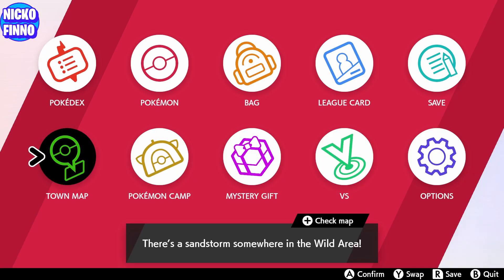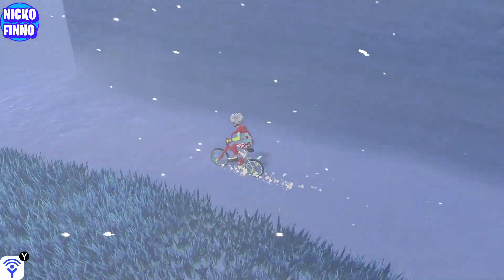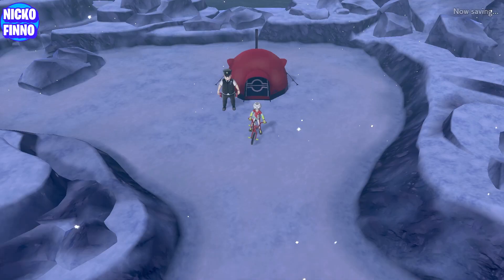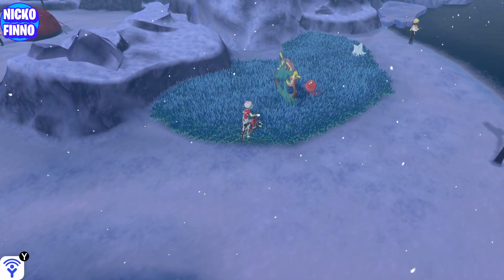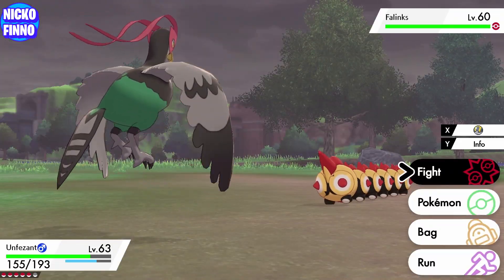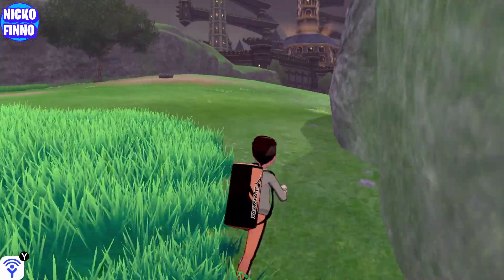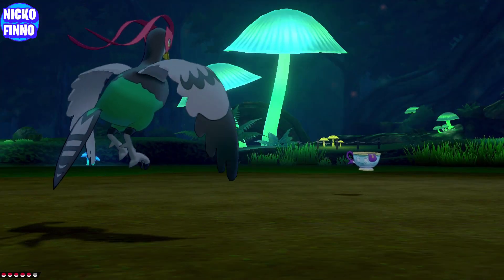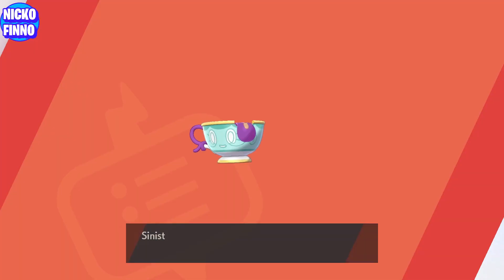How to CATCH Duraludon, Dhelmise, Falinks, DITTO and Sinistea EASY way in Pokemon Sword and Shield!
The Pokemon series is known for it's rare encounters and Sword and Shield is NO exception. How to CATCH Duraludon, Dhelmise, Falinks, DITTO and Sinistea in Pokemon Sword and Shield! RARE Pokemon!

About Nicko Finno
News, Tips & Tricks, Guides and more for Pokemon Sword and Shield, The Legend of Zelda, Luigis Mansion 3 and much more